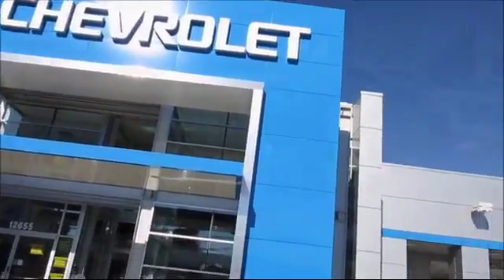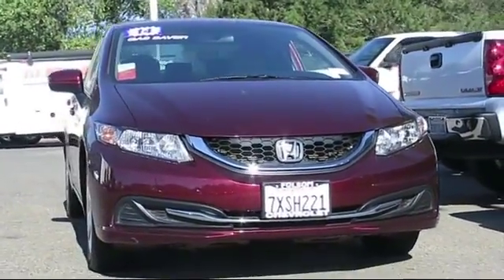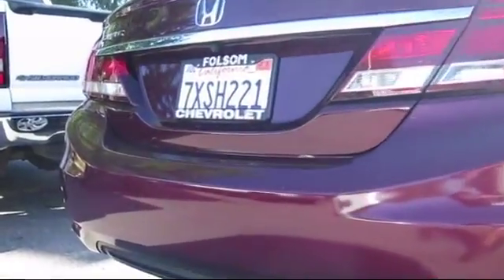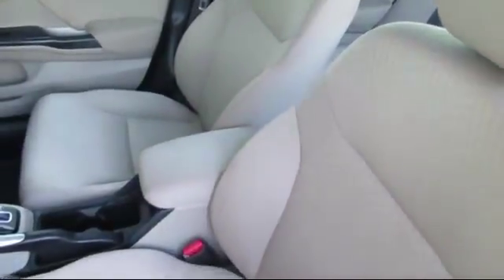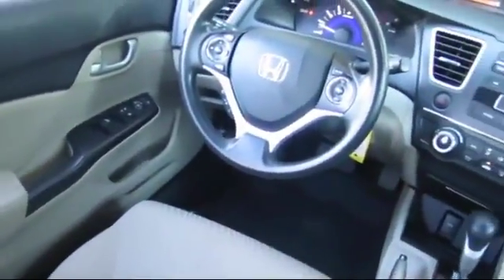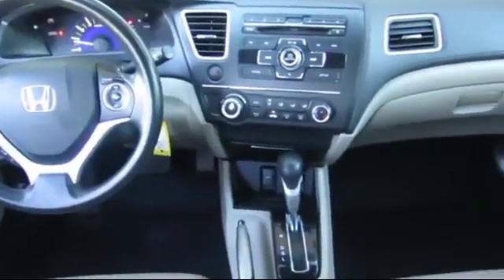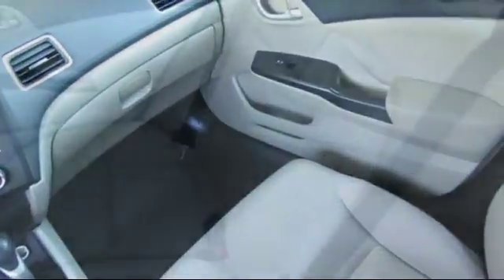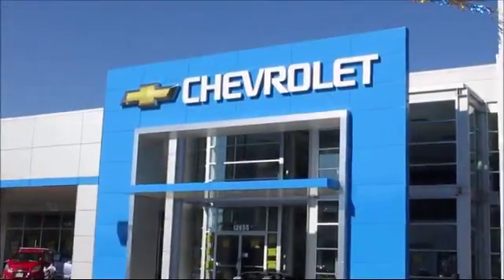2015 Honda Civic Sedan LX Sacramento Roseville Elk Grove Folsom Stockton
2015 Honda Civic Sedan LX-Stock Number: 9528 Vin:19XFB2F5XFE111142.

Folsom Chevrolet
12655 Auto Mall Circle